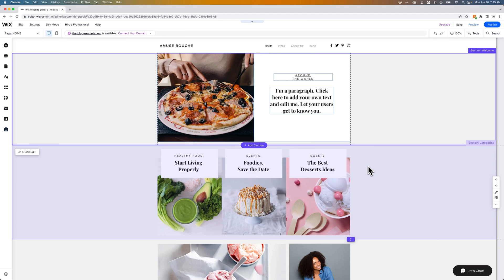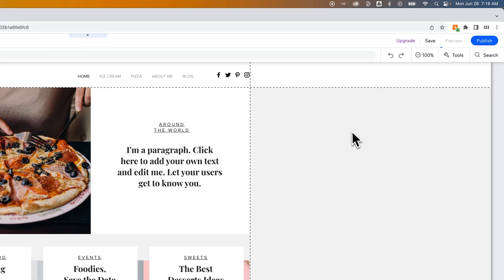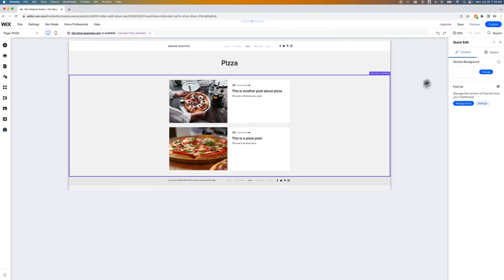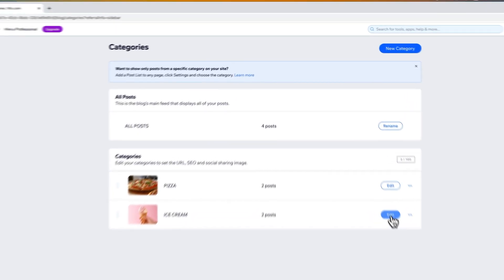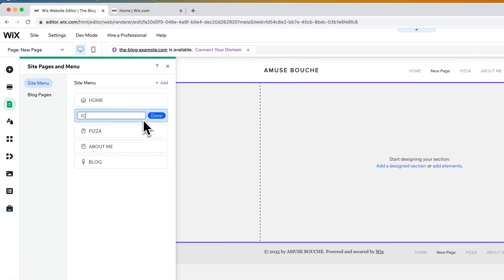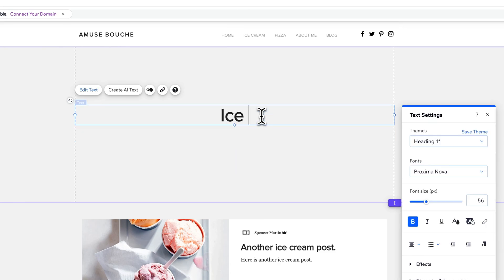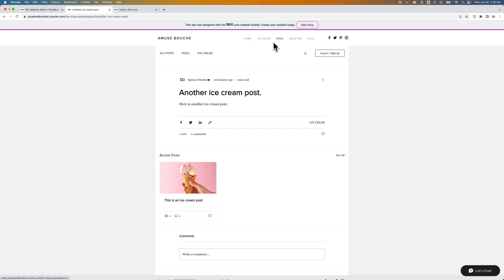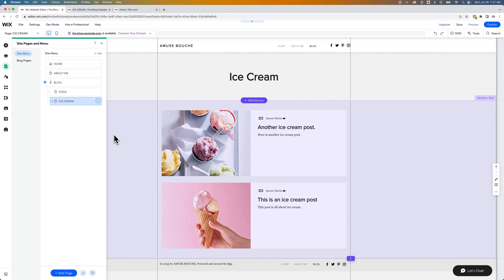How to Add Category Pages to Menu in Wix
In this Wix tutorial, learn how to add categories to your navigation menu in Wix Website Builder. There are two different ways you can add category page links in Wix. You can link the category page directly, or create your own custom category pages.

Need an easy-to-use design tool that isn't as expensive? Try Canva Pro for free!